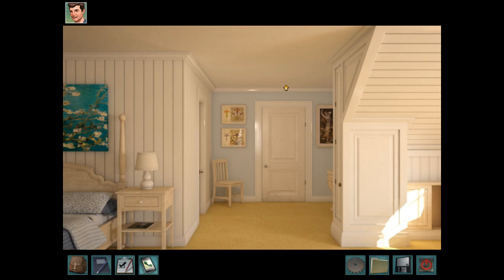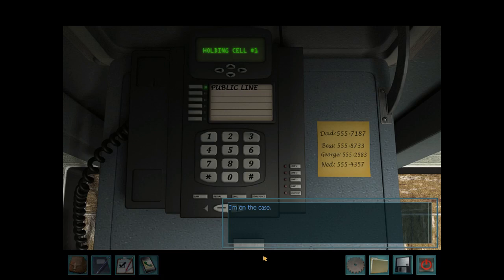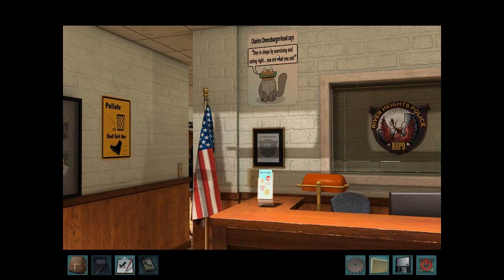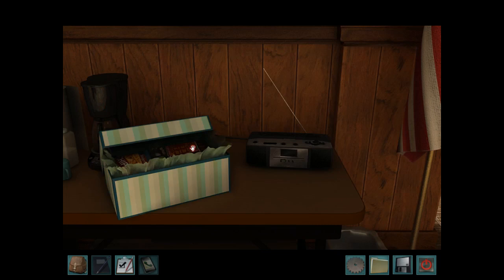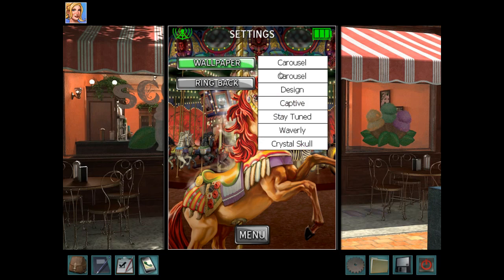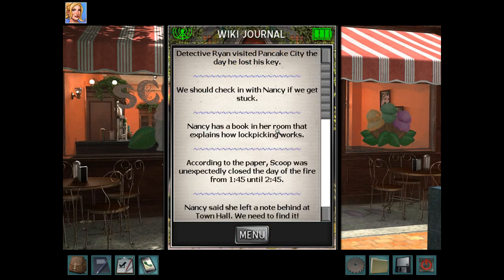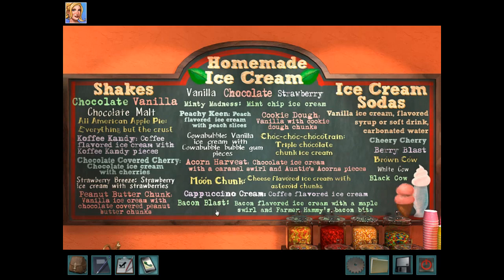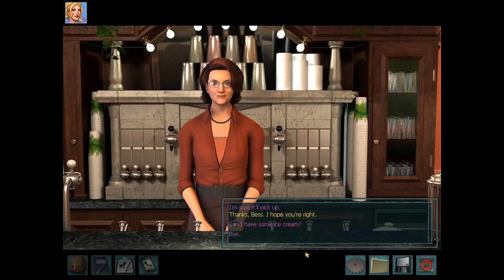Alibi in Ashes Walkthrough Video 2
In this video, we find Nancy's note, explore the police station, meet Deirdre Shannon, Toni Scallari, and Alexei Markovic, and try to find the evidence locker key!